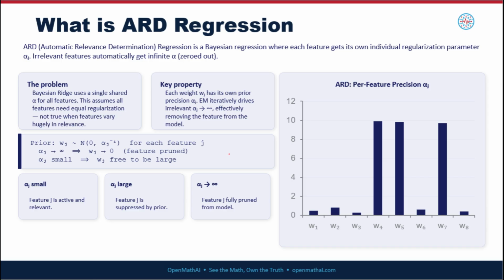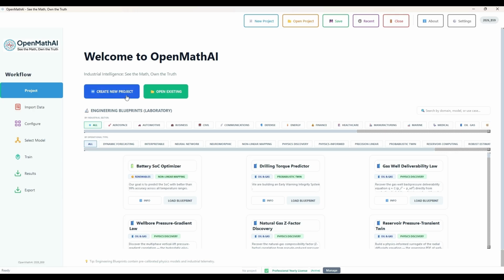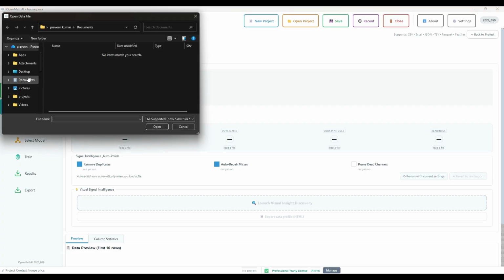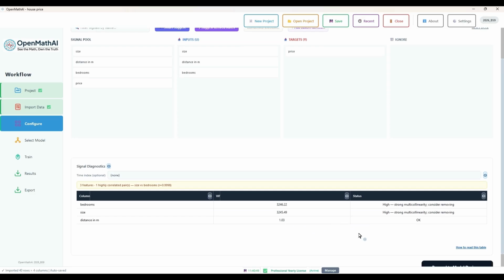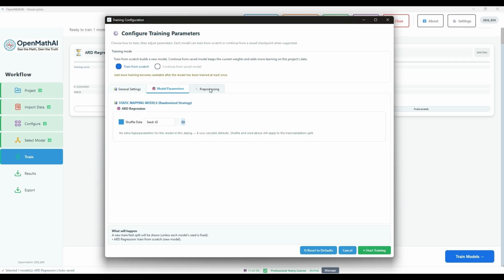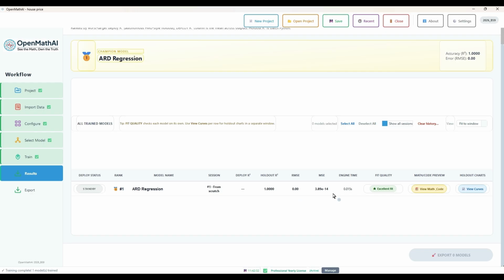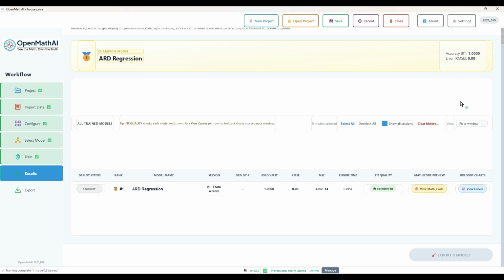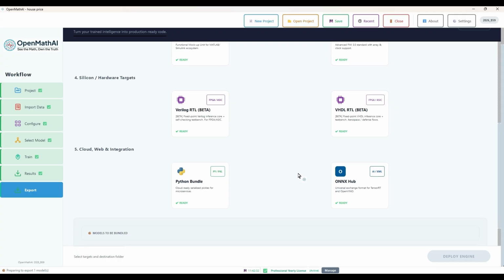Tutorial Series : OpenMathAI Automatic Relevance Determination for Intelligent Feature Selection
Discover how to build intelligent regression models using ARD (Automatic Relevance Determination) Regression in OpenMathAI. In this tutorial, you'll learn how Bayesian machine learning automatically determines which input features are most relevant for prediction, helping create simpler, more accurate, and interpretable models.

Unlike traditional linear regression, ARD Regression places independent probabilistic priors on every model parameter. During training, irrelevant features are automatically assigned very small weights, while important features are retained. This built-in feature selection helps reduce overfitting and improves model generalization, making ARD an excellent choice for high-dimensional datasets where not all variables contribute equally to the prediction.

With OpenMathAI, building an ARD Regression model is completely code-free. Simply import your dataset, select the target variable, choose the ARD Regression engine, configure the training parameters, and let OpenMathAI automatically train, validate, and evaluate the model. Once complete, the platform provides key performance metrics such as RMSE, MAE, and R², along with deployment-ready C/C++ code generation for embedded systems and production environments.

What is Automatic Relevance Determination (ARD) Regression?
How Bayesian regression differs from ordinary linear regression
Automatic feature relevance and parameter selection
When ARD Regression should be used
Building an ARD model in OpenMathAI
Evaluating model performance using standard ML metrics
Generating deployment-ready C/C++ code for embedded and industrial applications

ARD Regression is particularly valuable in engineering, scientific computing, predictive maintenance, finance, biomedical research, industrial automation, and IoT applications where datasets contain many input variables and identifying the most influential features is just as important as making accurate predictions.